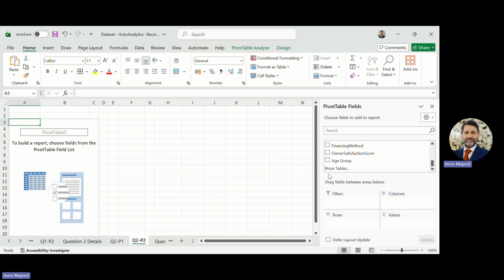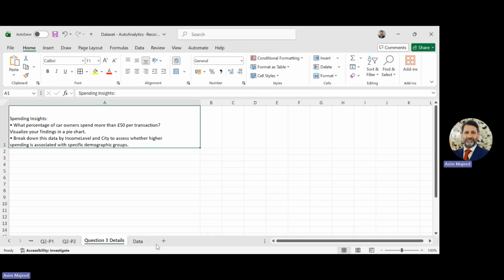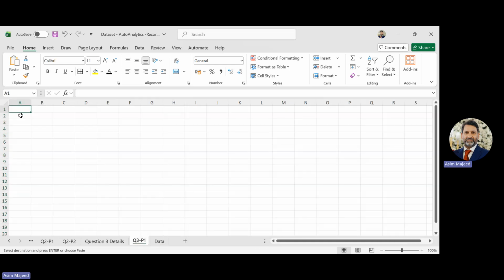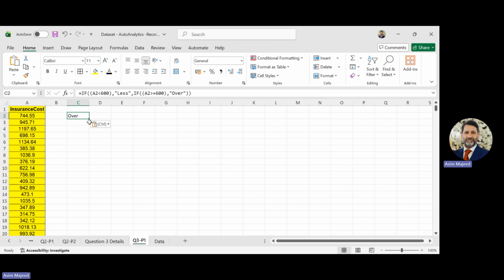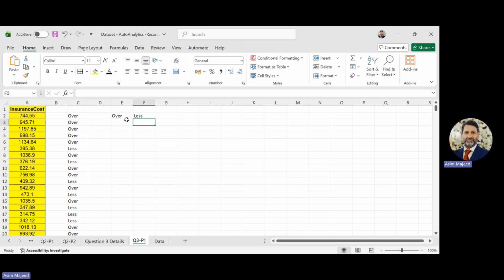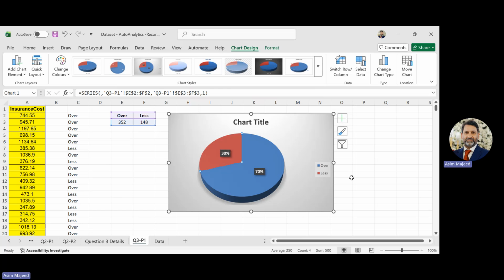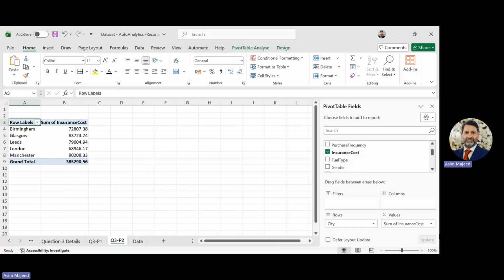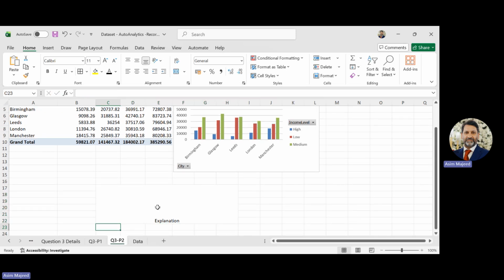Assignment Question 3